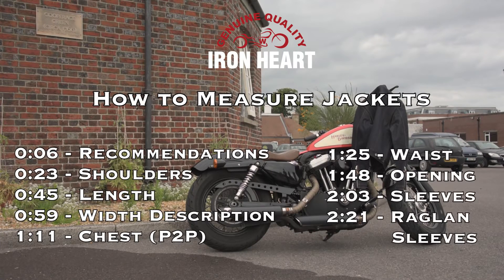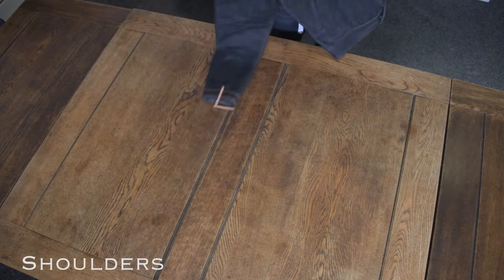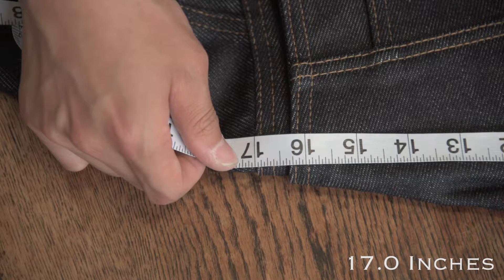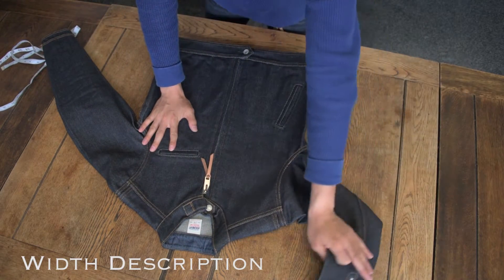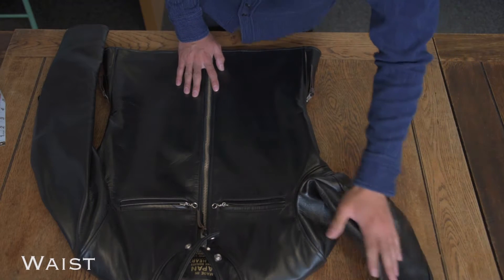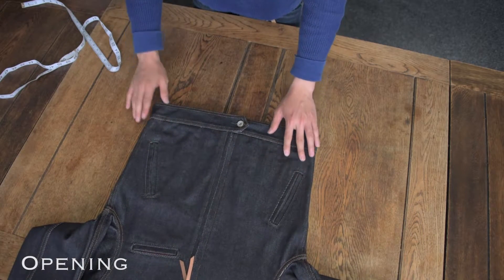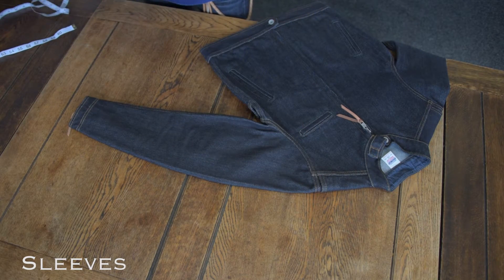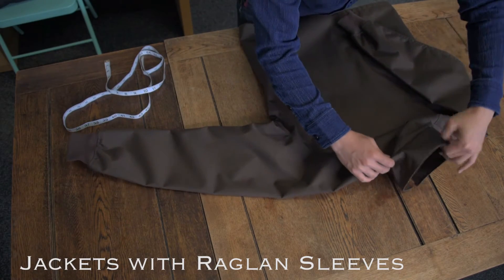How to Measure Jackets - The Iron Heart Method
Measure Jackets the Iron Heart Way
0:06 - Recommendations
0:23 - Shoulders
0:45 - Length
0:59 - Width Description
1:11 - Chest (P2P)
1:25 - Waist
1:48 - Opening
2:03 - Sleeves
2:21 - Raglan Sleeves